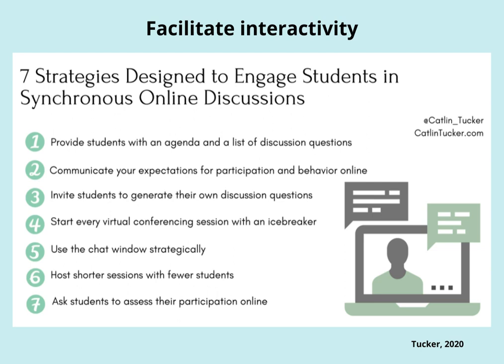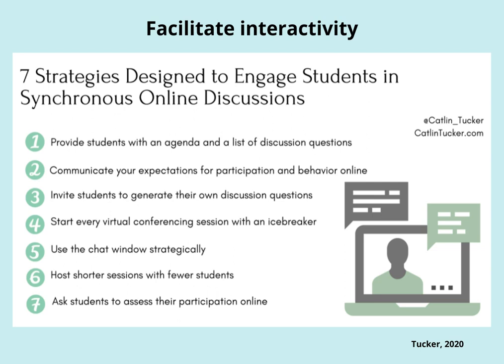Facilitating Teacher Presence Tutorial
I hope to explain strategies which can be employed in order to cultivate a positive and effective teacher presence in the virtual learning environment. It is my hope that this video propels further reading and research based on the subject matter explored through this video.